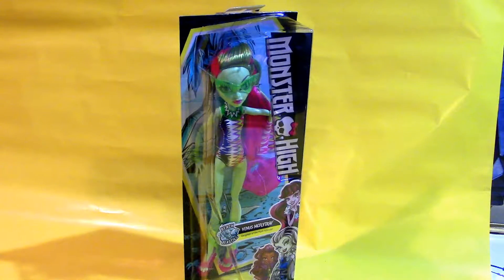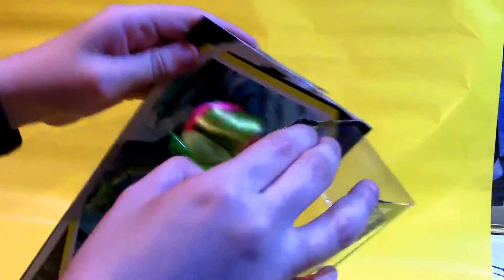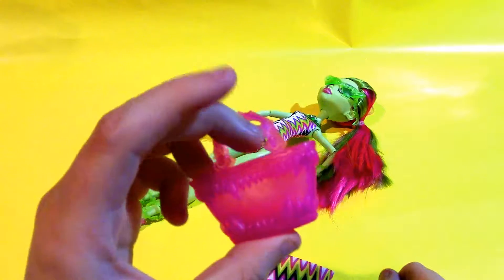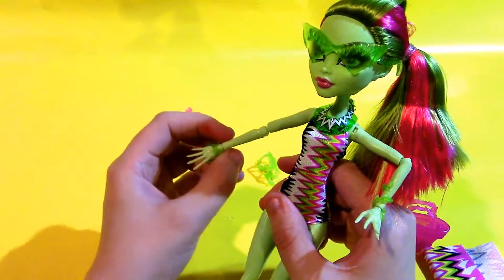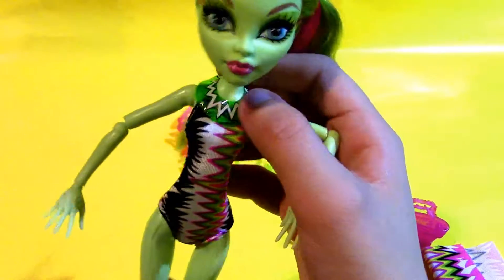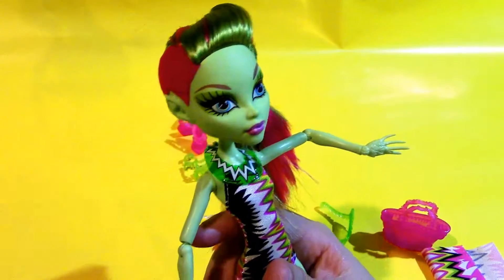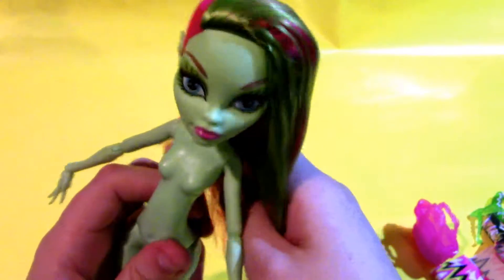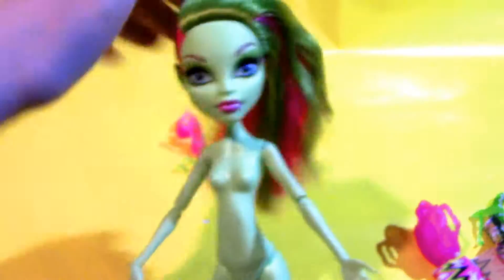Beach Beasties Venus McFlytrap Monster High Unboxing and Review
I grew up in Cape Fear, North Carolina, the only place in the world Venus Flytraps are native to! So I've wanted a Venus doll for awhile.